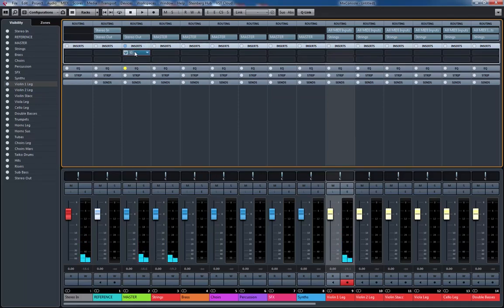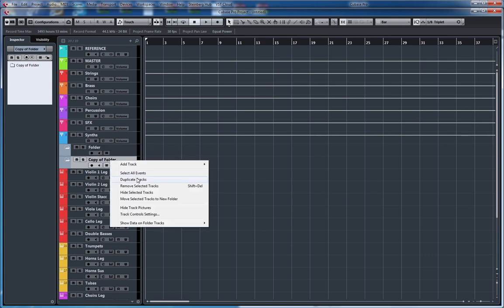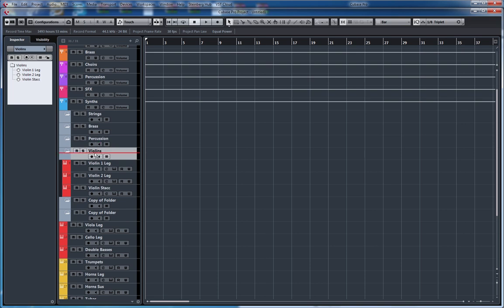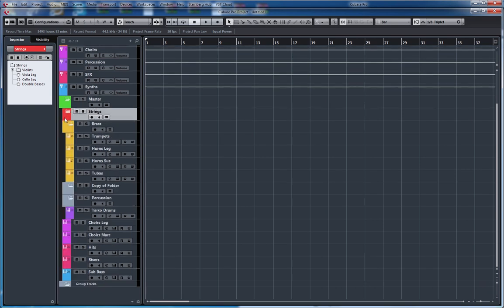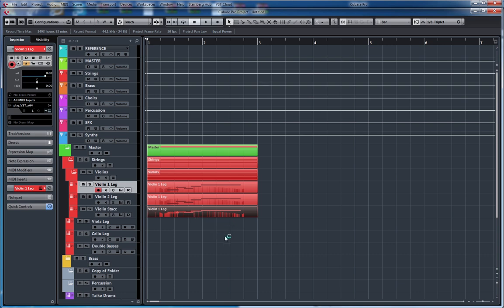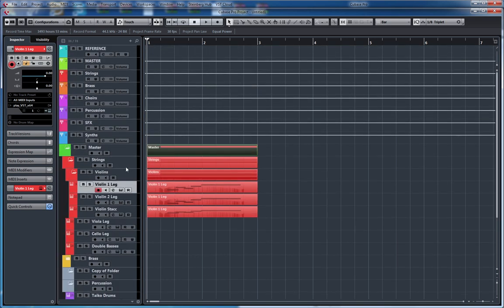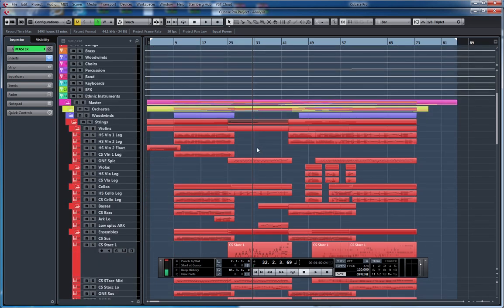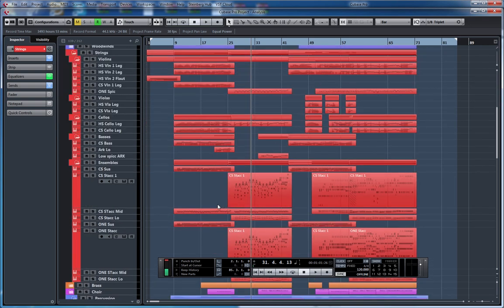01 Setting up template 2